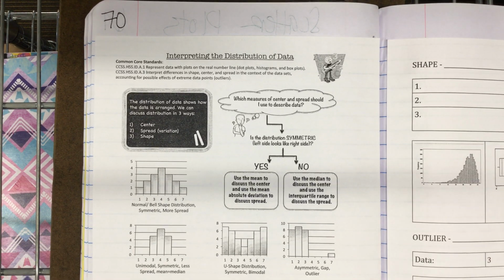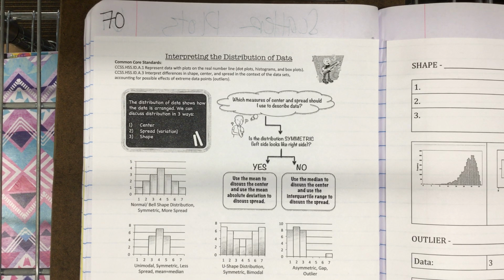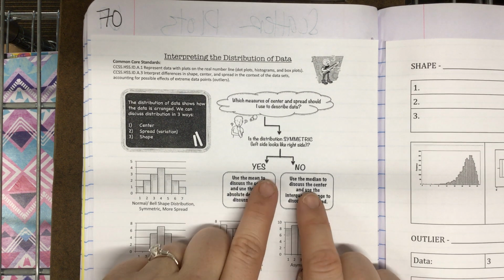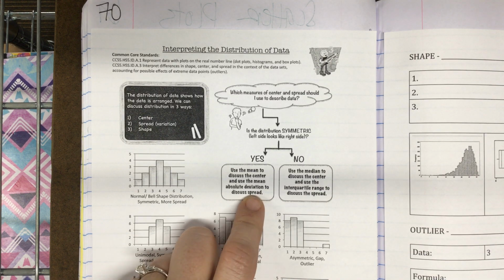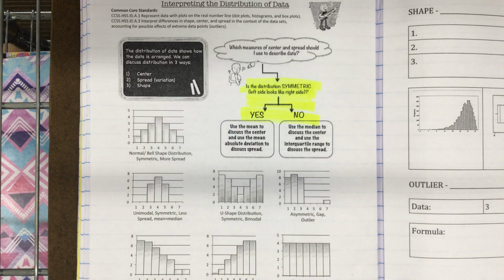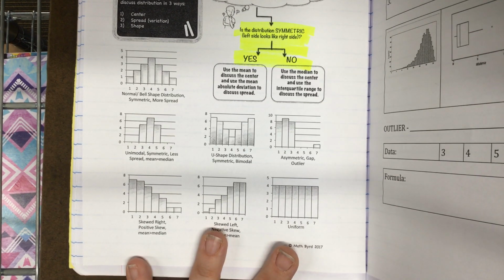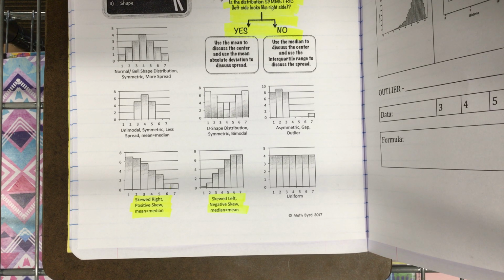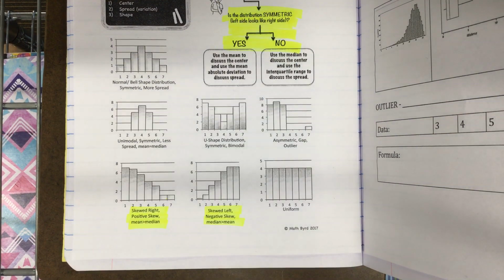Distribution of data